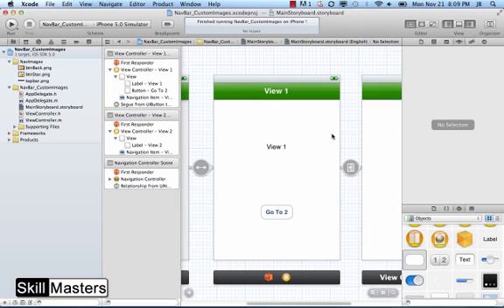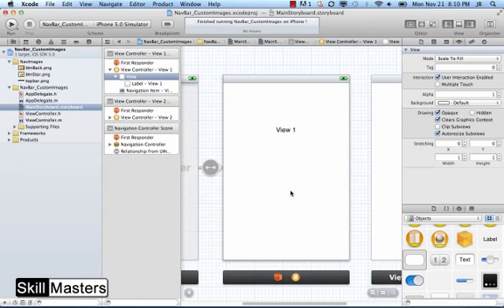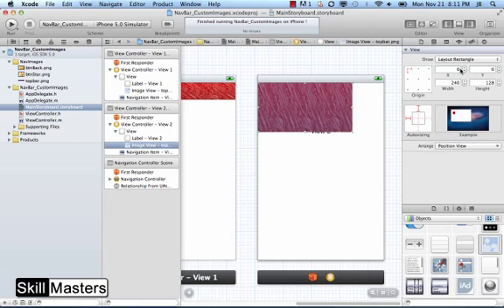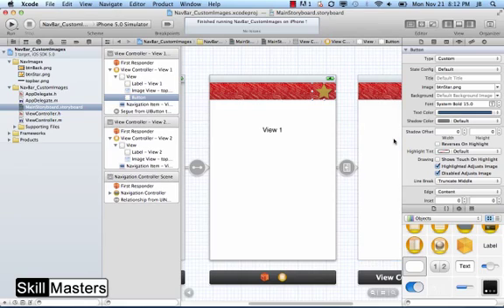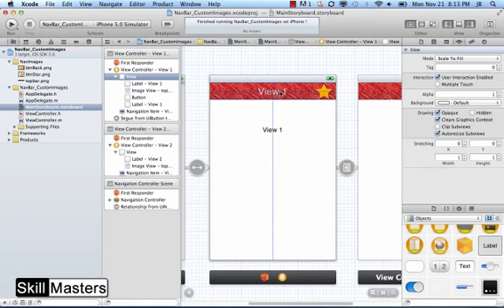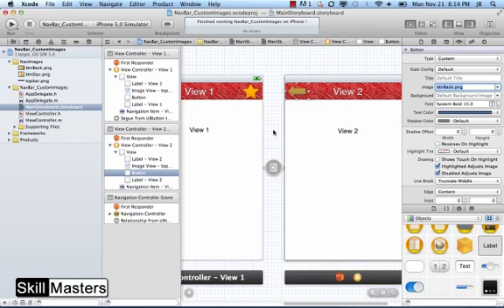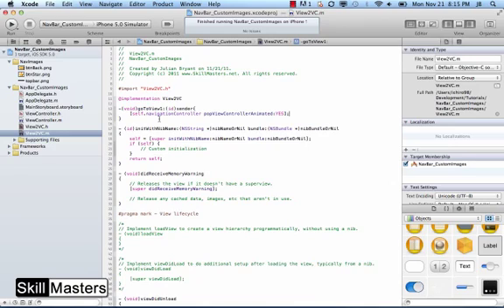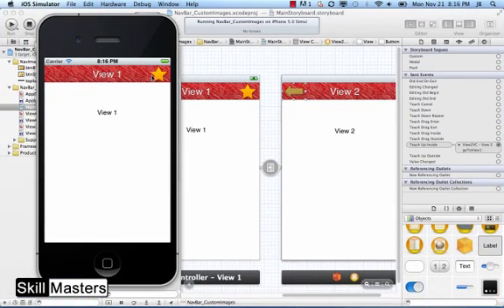Xcode Nav Bar Tutorial 3: Using Custom Images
When you want to completely control the appearance of the navigation bar area, an easy way to do this is to hide the visual representation of the navigation controller and implement your own images and buttons. This tutorial will show you how.